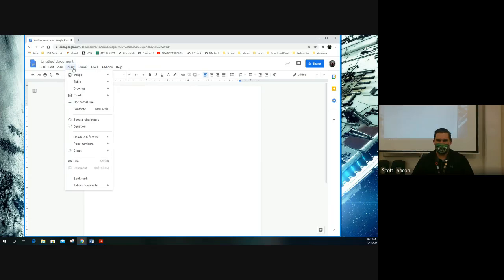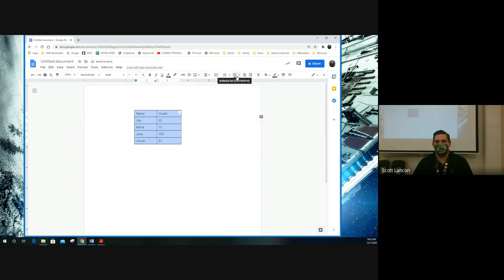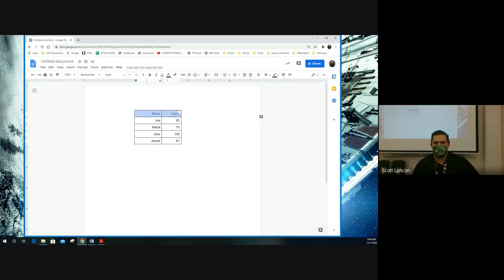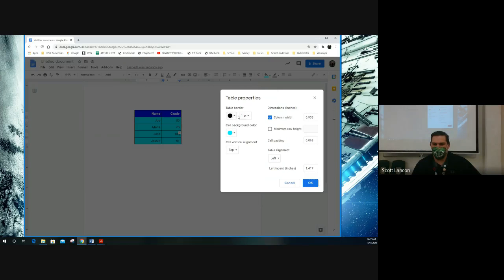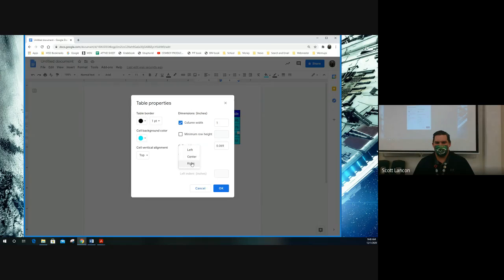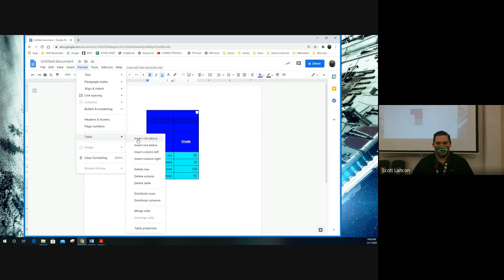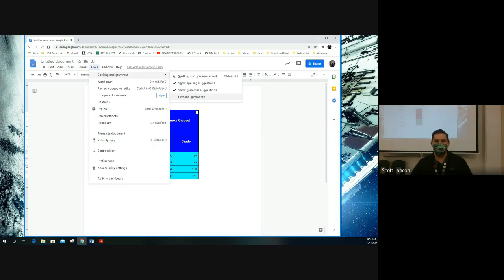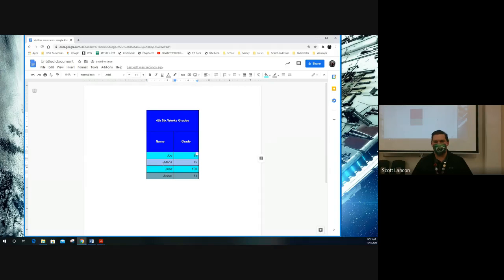2020 12 01 BIM Word CH 2b Google Docs Tables